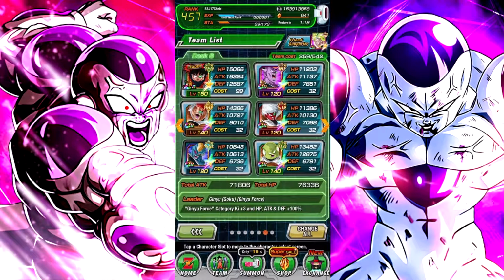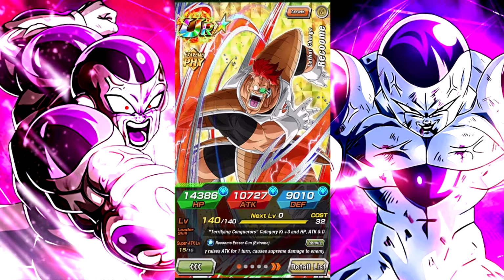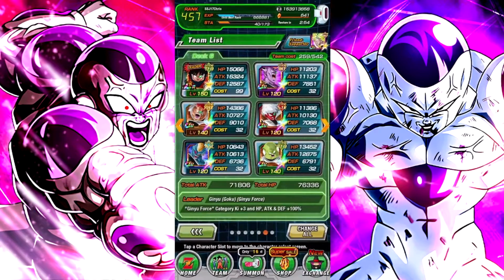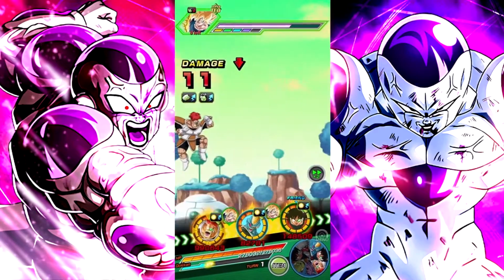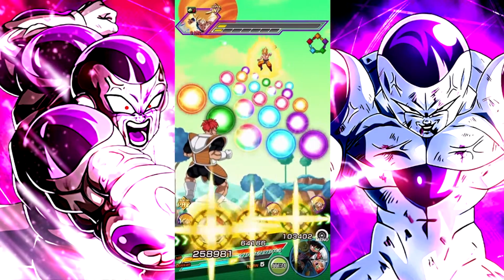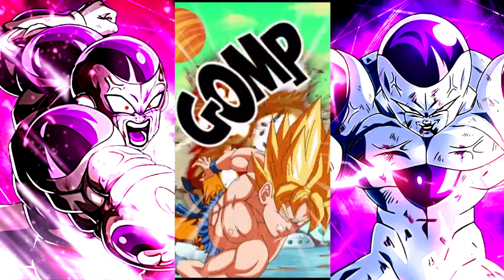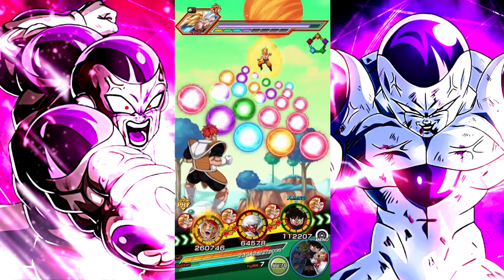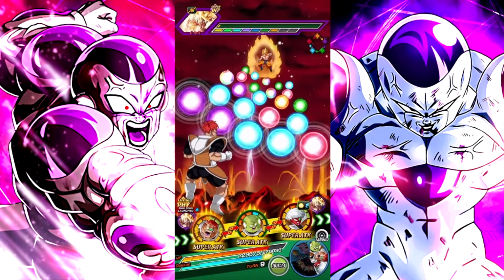RECOOMES READY TO RUMBLE! F2P Ginyu Force EZA Rainbow Recoome Showcase | Dragon Ball Z Dokkan Battle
F2P Ginyu Force EZA Rainbow Recoome Showcase